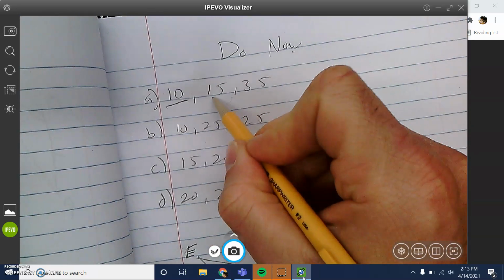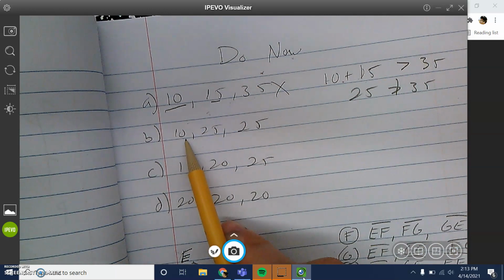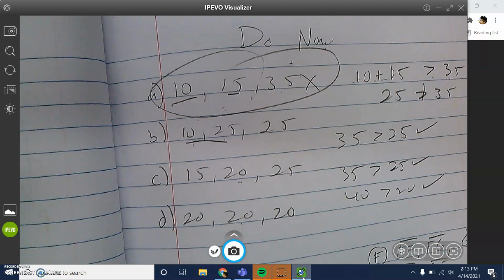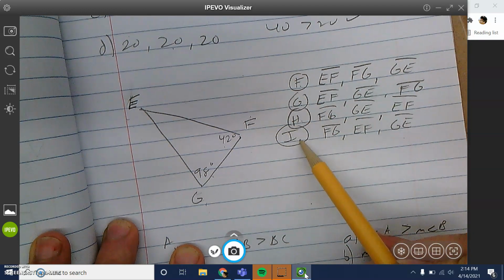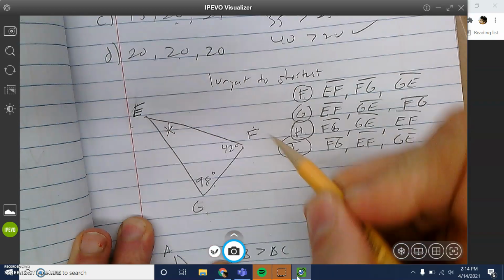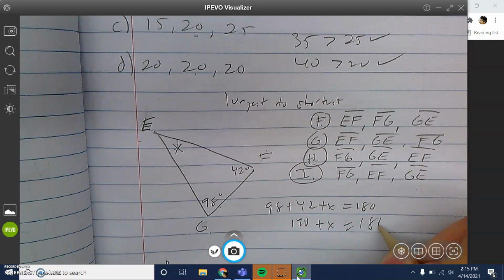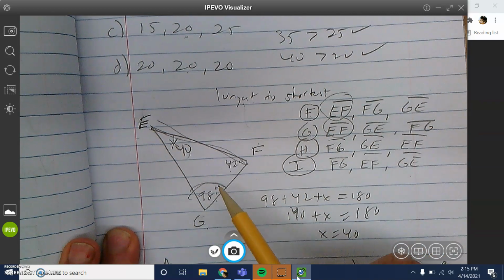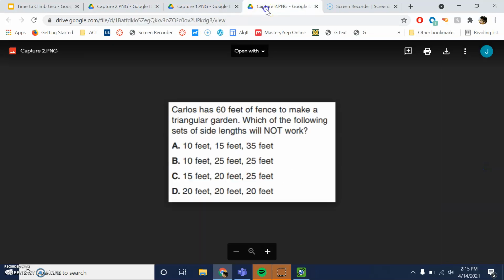Do Now: Triangle Inequalities pt 2